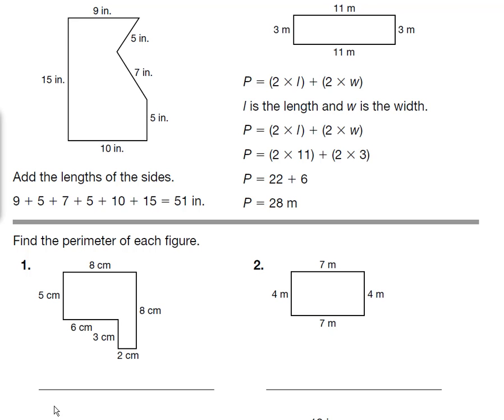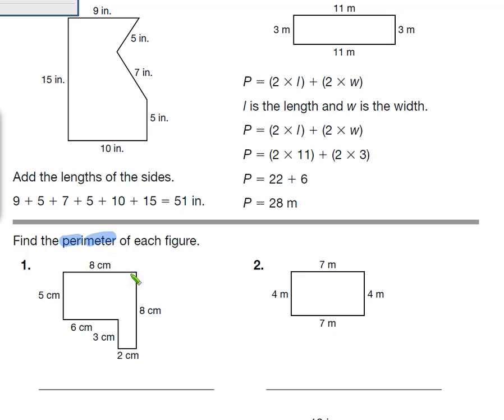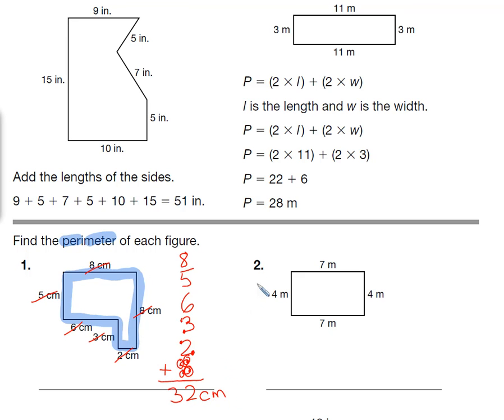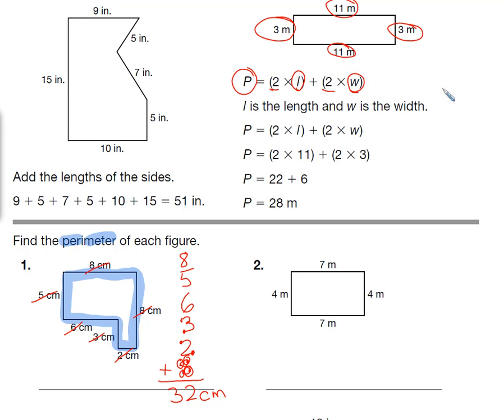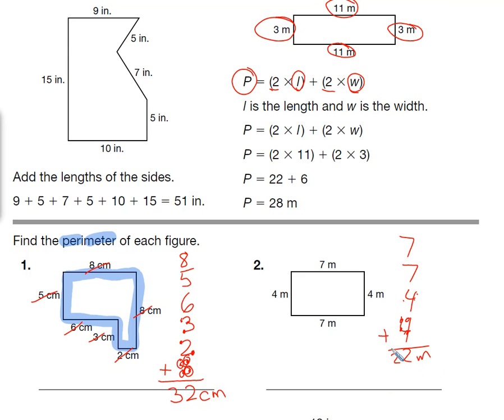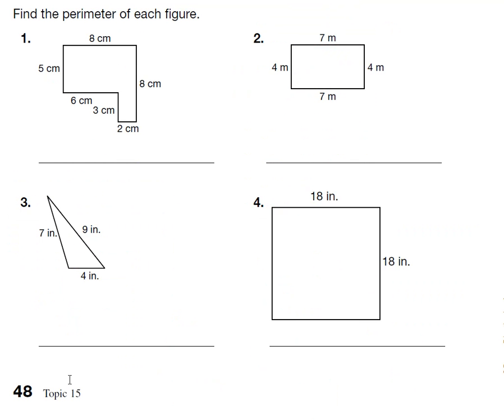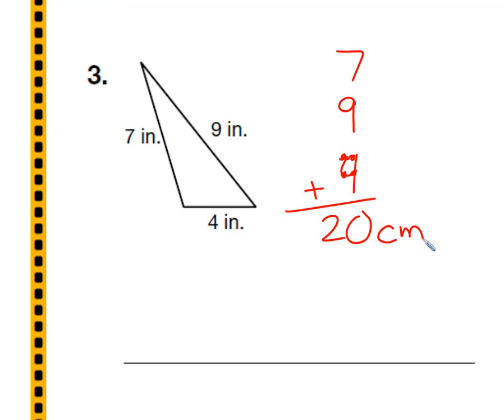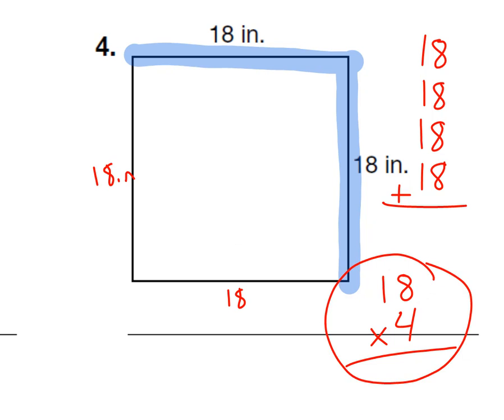15.3 perimeter.mp4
Envision topic 15.3  finding the perimeter of an object